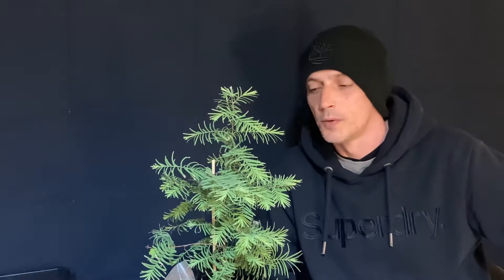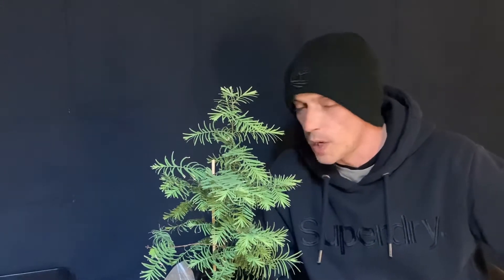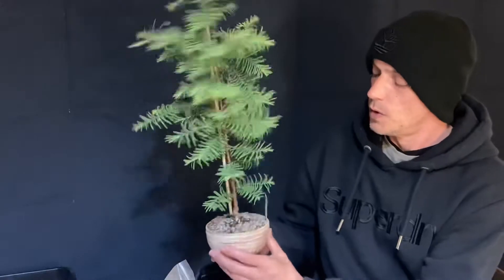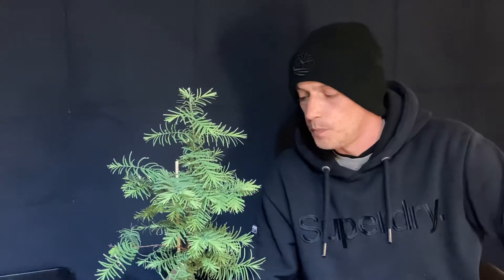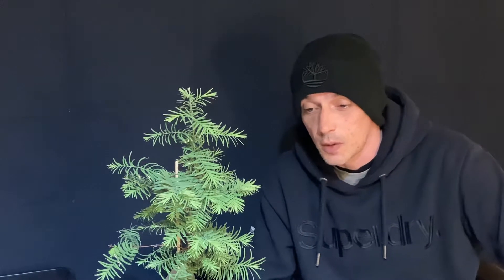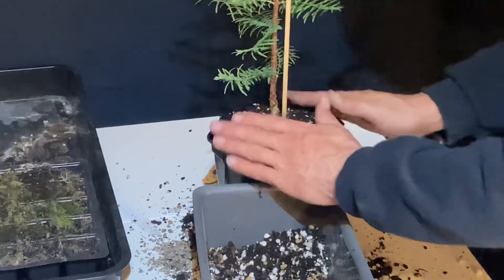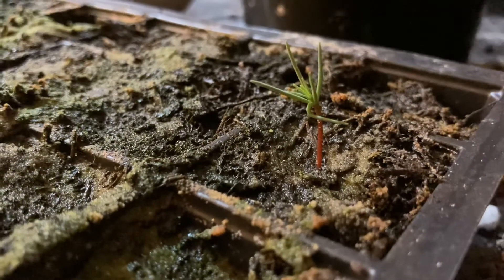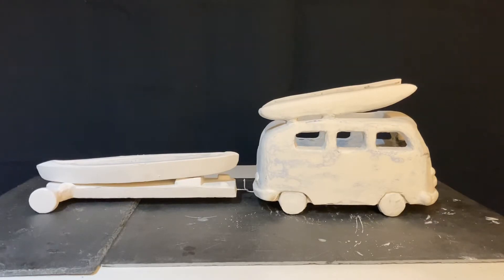Dawn redwood and Giant sequoia seedling update. A sneak preview. Repotting giant sequoia bonsai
Hi all giant sequoia redwood trees and bonsai art repotting giant sequoia and seedlings update the art of bonsai.